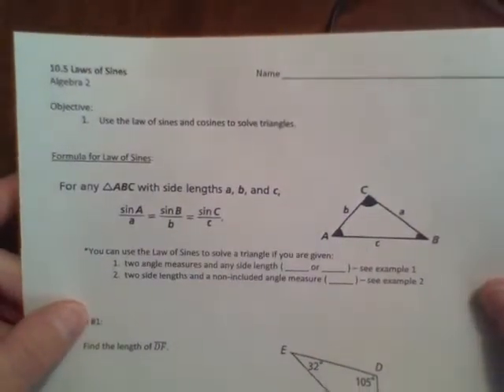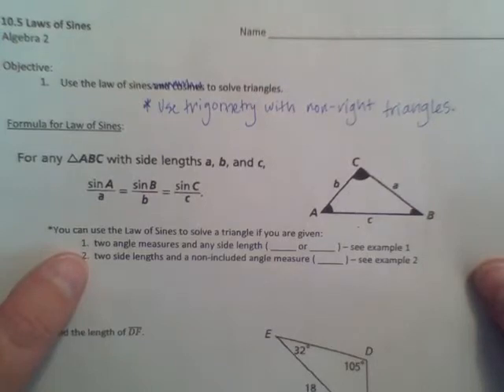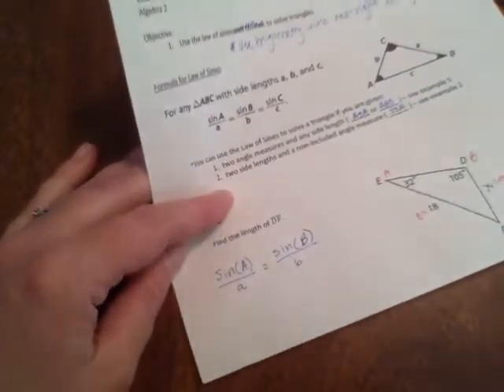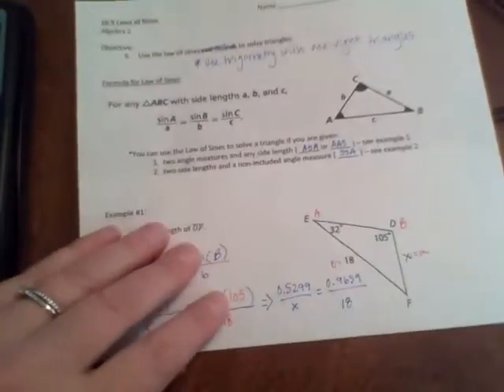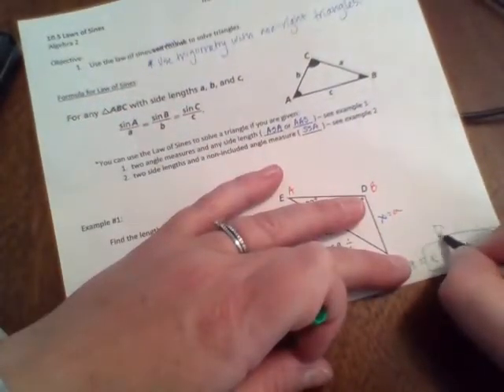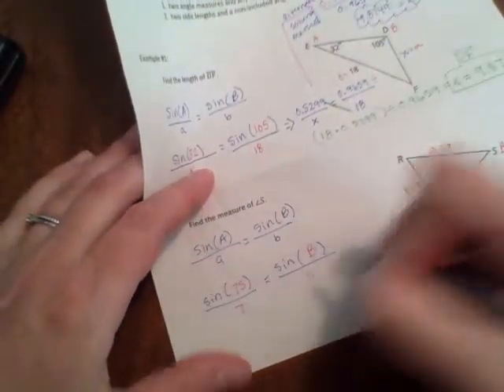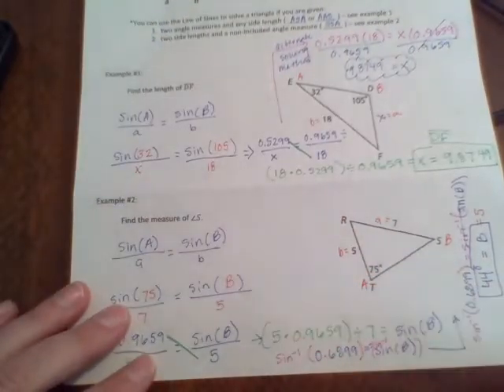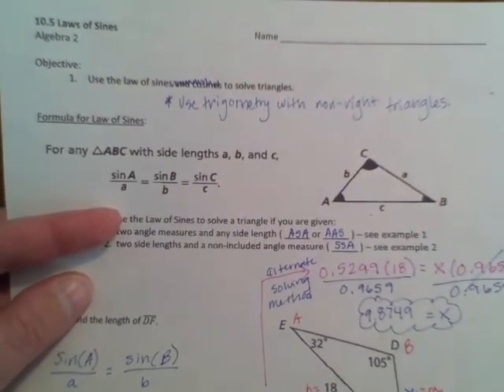10.5 Laws of Sines Video Notes - Algebra 2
This video covers main ideas in chapter 10 - section 5 of the Holt/McDougal Algebra 2 text.